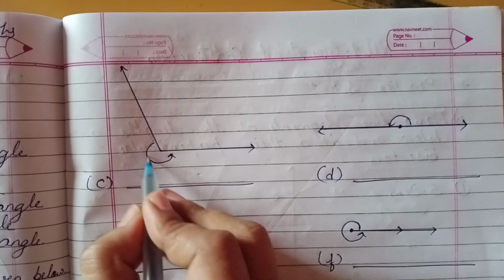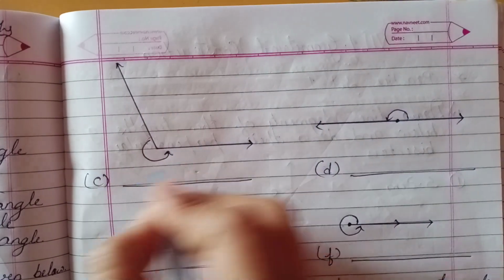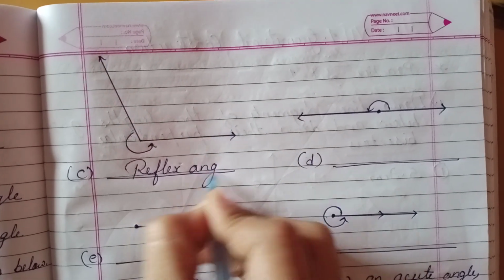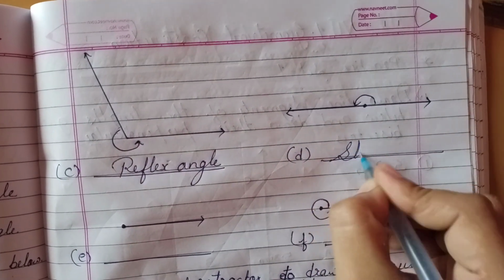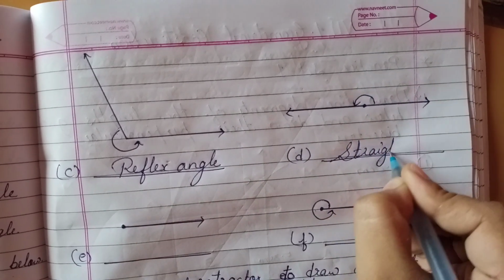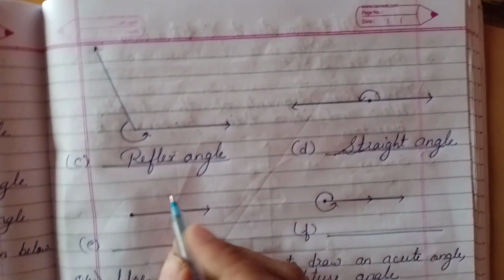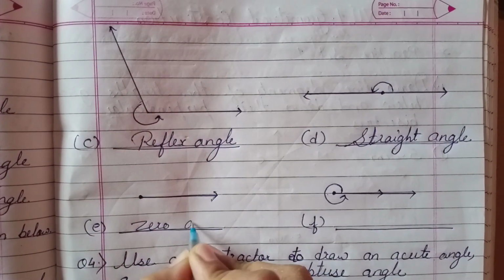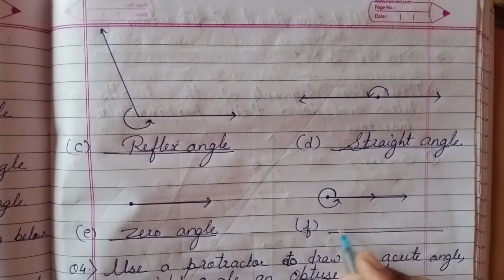| Grade 6 | Mathematics | Practice Set 2 | Angles |